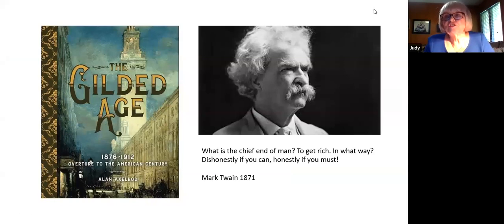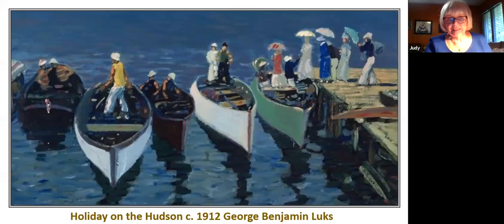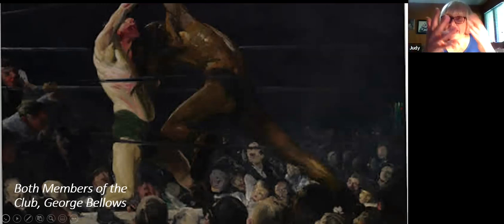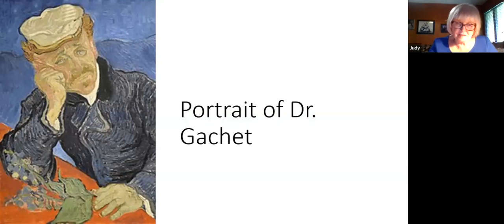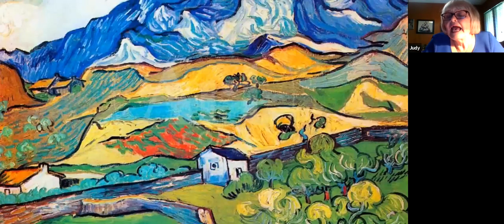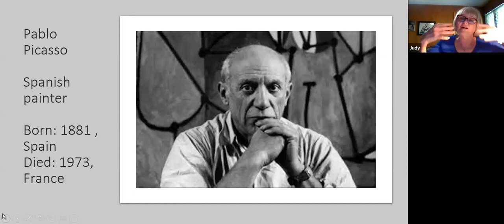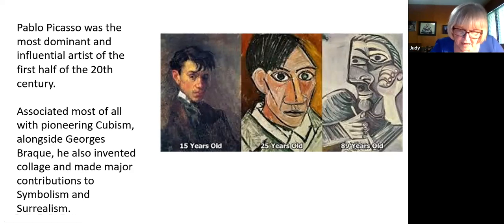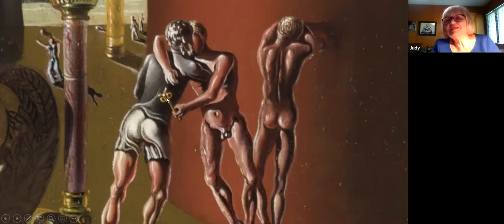Cleveland Museum of Art Virtual Tour With Judith Shamir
A Picture is Worth a Thousand Words, A Glimpse at Works by Van Gogh, Picasso, Dali, Bellows, and more...